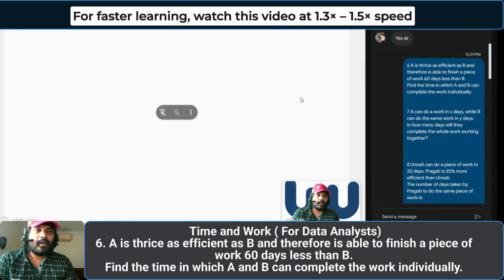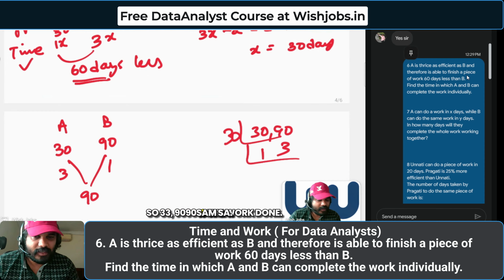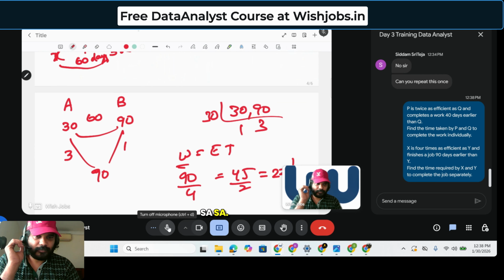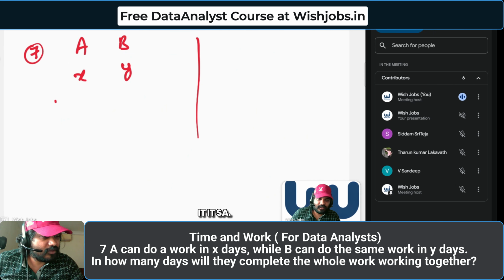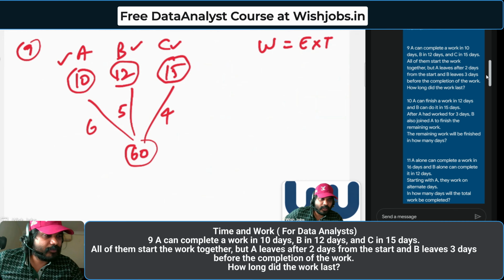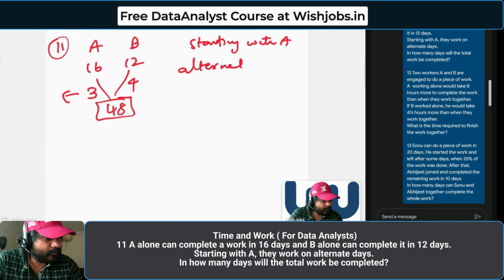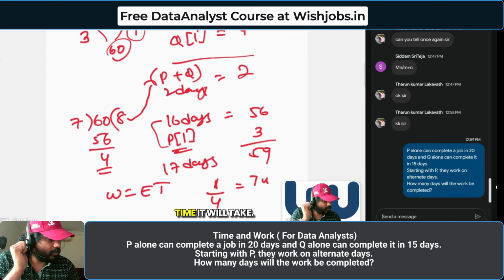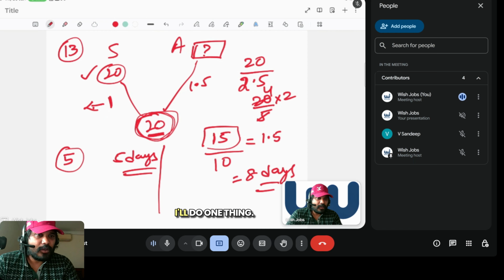Data Analyst Free Training - Day 3 ( Time and Distance Problem Solving)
Topic: Time & Work – Analytical Concepts

On Day 3 of our Free Data Analyst Training, we began with a brief introduction to the training team, followed by an in-depth session on Time and Work analytical concepts, one of the most important topics for aptitude, placements, and data analyst interviews.

Time & Work plays a crucial role in company aptitude rounds, competitive exams, banking exams, and analytics hiring tests. Once the fundamentals are clear, these problems become easy, fast, and highly scoring.

In this session, students learned:

Core logic behind Time & Work problems

How efficiency and time are related

Smart shortcuts to solve questions quickly

Step-by-step problem-solving techniques used in real exams

🔑 Core Concept Covered

Work Done = Efficiency × Time (W = E × T)

Using this single formula, we solved multiple real-time problems and understood how to apply it across different scenarios.

Work increases with time when efficiency remains constant

Efficiency represents the amount of work done in one unit of time

If a person completes work in n days, their efficiency is 1/n per day

Comparing efficiencies helps determine speed and performance

🧠 Live Practice Problems (Exercise Session)

Students solved and discussed questions commonly asked in MNCs and aptitude tests, including:

Combined work problems (A + B, A + B + C)

Finding individual efficiency

Ratio of efficiencies

Identifying the least efficient worker

Real exam-style problems (e.g., Deloitte – 2022)

This interactive live session helped students strengthen their analytical thinking and build confidence for placement exams.

🎓 Training Details

Coaching Type: Free

Session: Day 3

Mode: Live Interactive Class